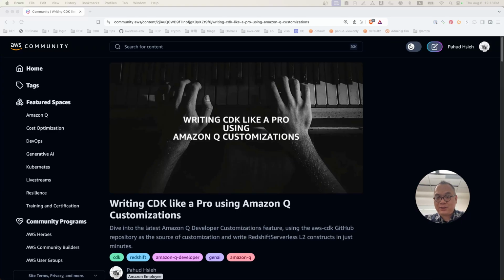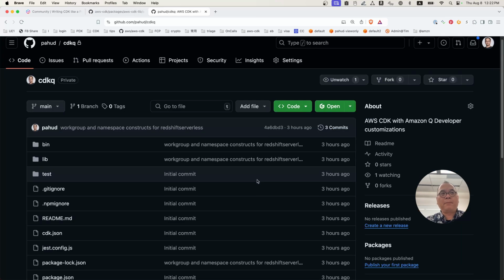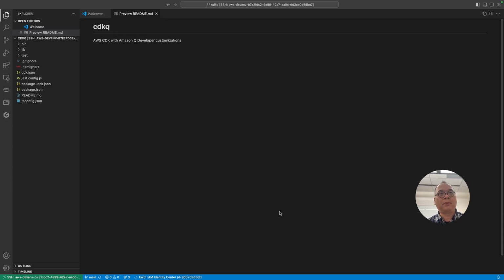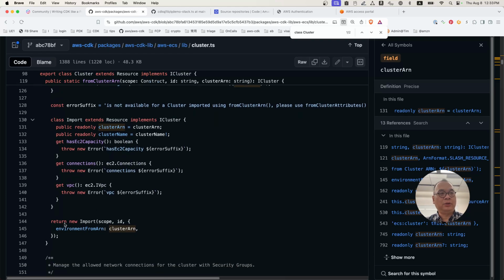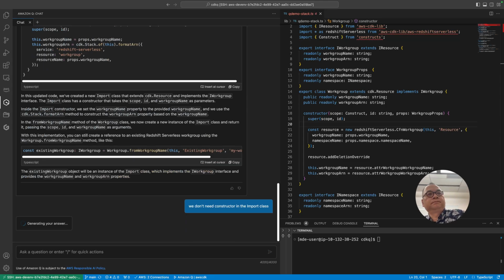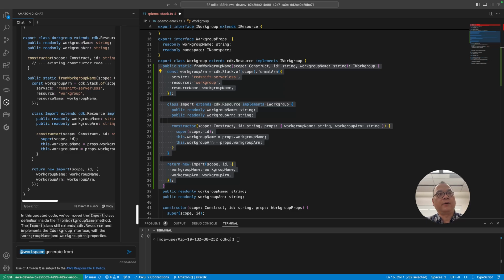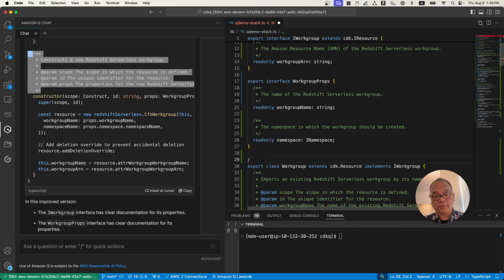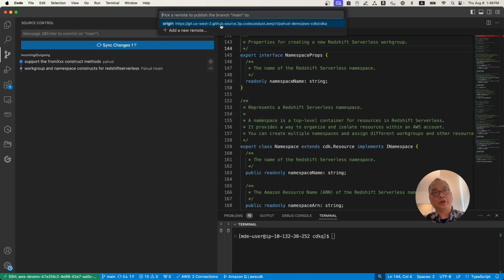[4K] EP107 - Generating L2 Construct methods using Amazon Q Customizations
In this episode, we will leverage the Amazon Q Developer Customization we built last week to help us generate the fromResourceName() and fromResourceArn() construct methods for the Workgroup and Namespace contructs.